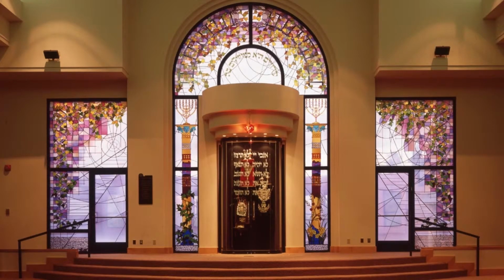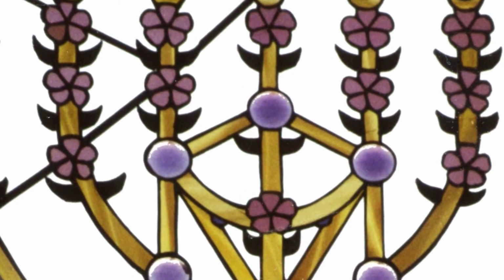Stained Glass in the Lopati Chapel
The artists describe the symbolism in the Tree of Life Window for the Lopati Chapel at Temple Valley Beth Shalom in Encino, CA